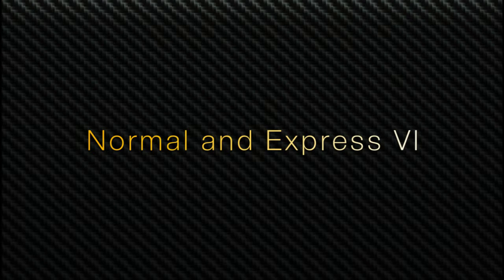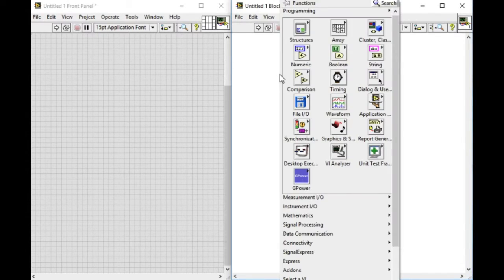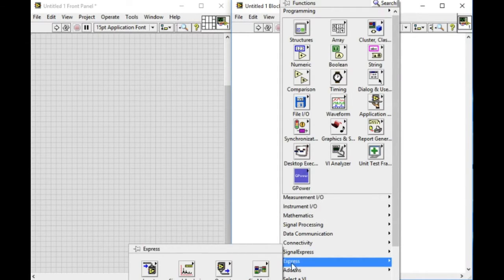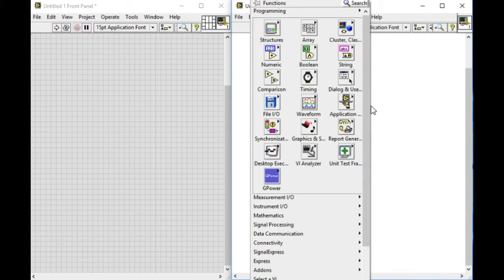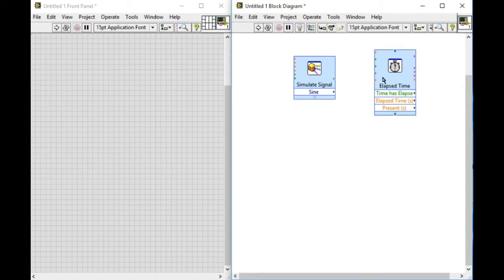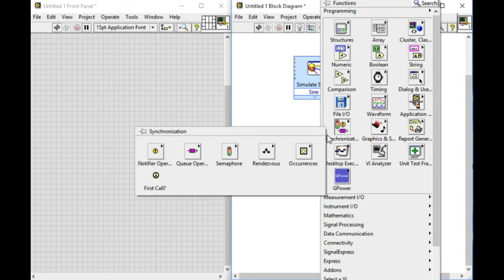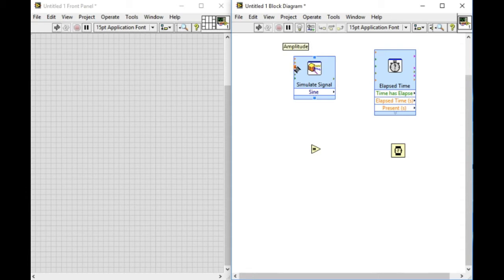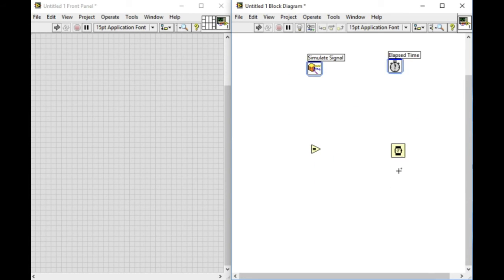Difference between Normal and Express VI - LabVIEW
Learn the difference between the normal and express VI in LabVIEW.

Labview
labview projects
data acquisition
labview vi
labview data acquisition
labview student
ni labview
data acquisition card
labview training
labview code
labview software
labview for everyone
labview examples
labview oscilloscope
labview jobs
ni daq
data acquisition board
ni drivers
labview programming examples
labview fpga
labview daq
labview price
labview download
national instruments labview
labview programming
labview 2016
ni
labview tutorial
labview linux
labview home
pci data acquisition
using labview
labview pdf
labview projects list
labview rs232
labview language
data acquisition toolbox
labview viewer
wireless data acquisition
labview 2011